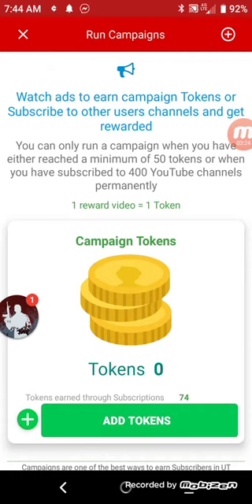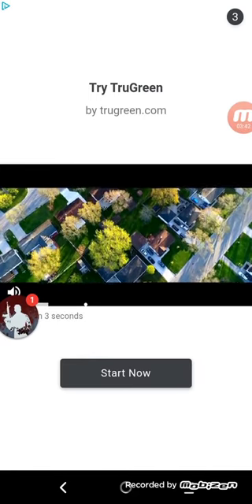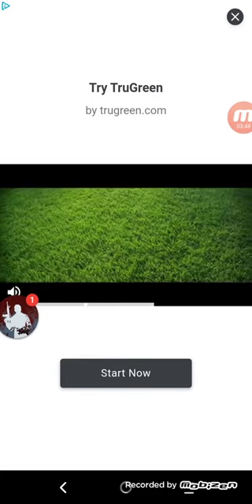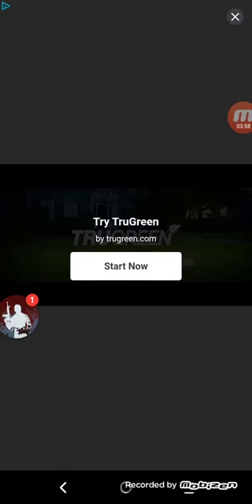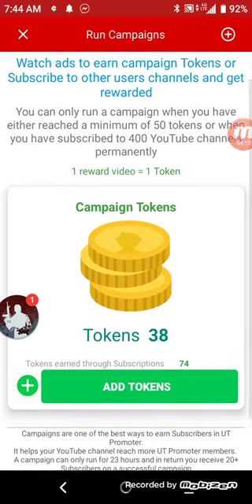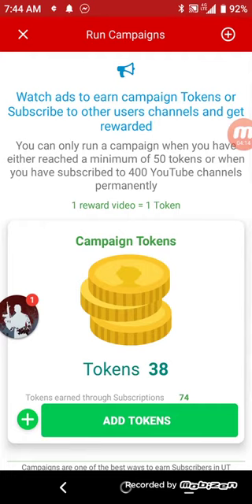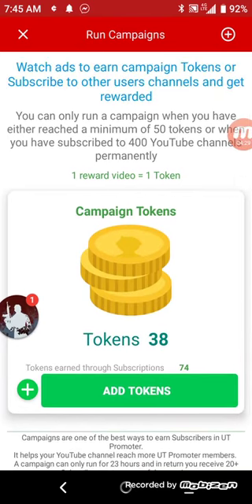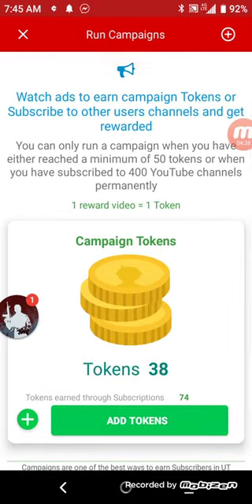How to grow on YouTube using UT Promoter app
Hello everyone I have been struggling and getting frustrated with this app and why I was not growing and nothing was happening and I got rid of this app! Well I got it back and started playing around with it and I will show you in this video how to use this app to get token's so you can start earning money.

Get UT Promoter App today.

Get the latest UT Promoter Pro version and enjoy its features including

how to grow on YouTube using UT Promoter app,ut promoter app,David Wilbur Jr,David Wilbur Jr's Play House,promote ut app,Grow your YouTube videos,grow your YouTube channel,grow on YouTube,help grow up YouTube channel